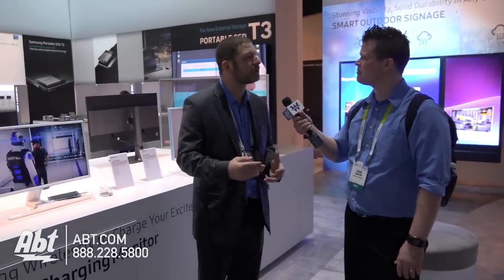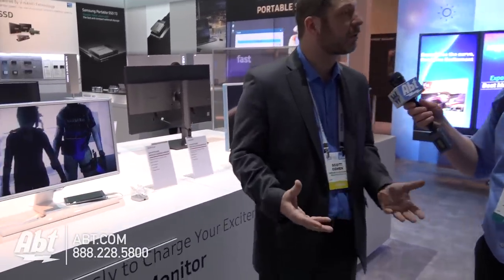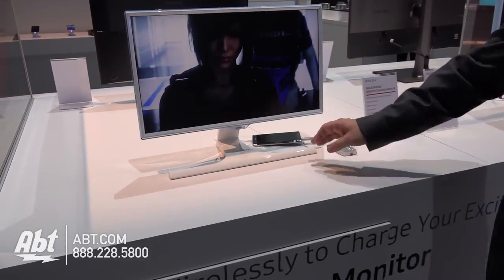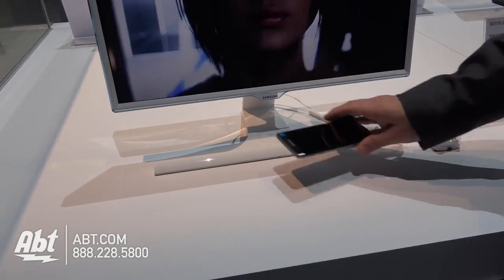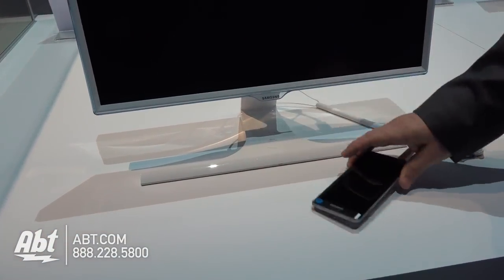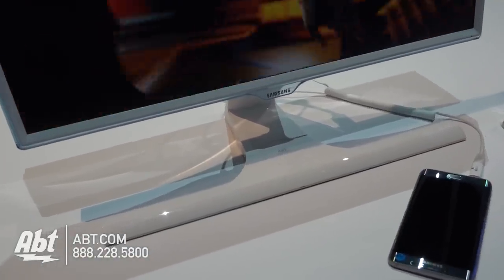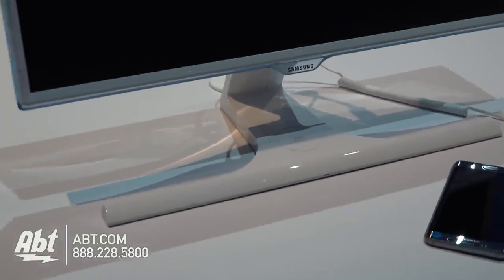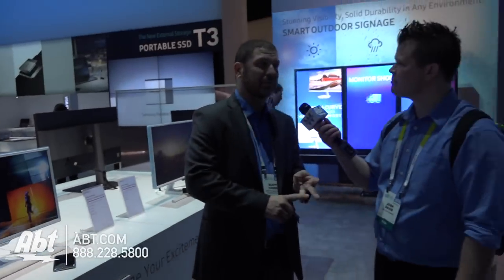Samsung Smartphone Wireless Charging Computer Monitor - Abt CES 2016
Abt's CES 2016 coverage of the Samsung Smartphone Wireless Charging Computer Monitor. It has built-in Wireless Mobile device charging technology sleek design with slim bezel, AMD Free Sync, and much more. For more content visit blog.abt.com